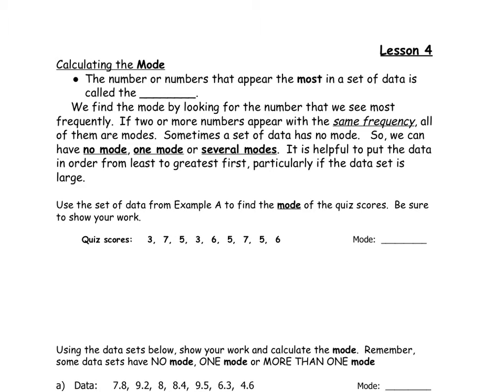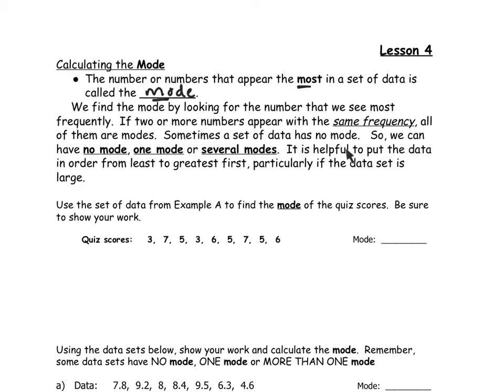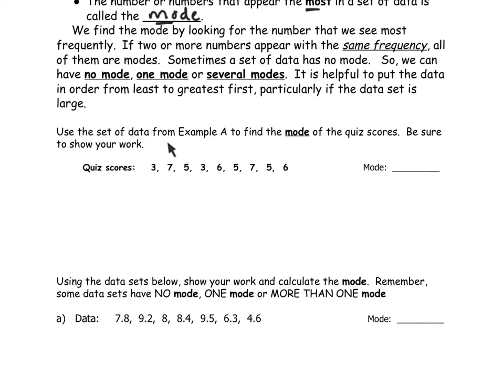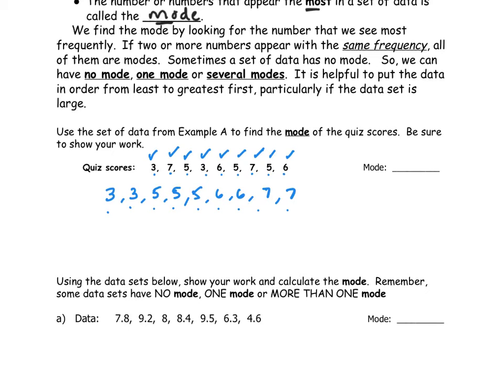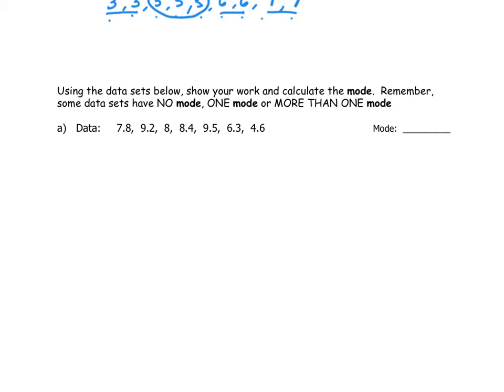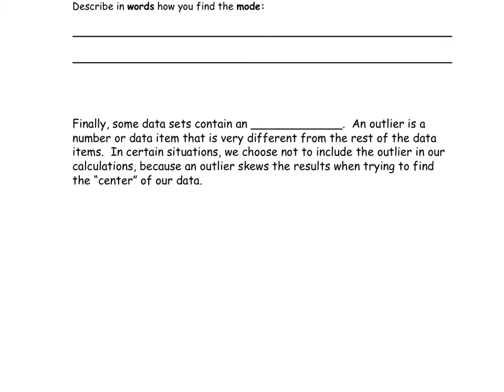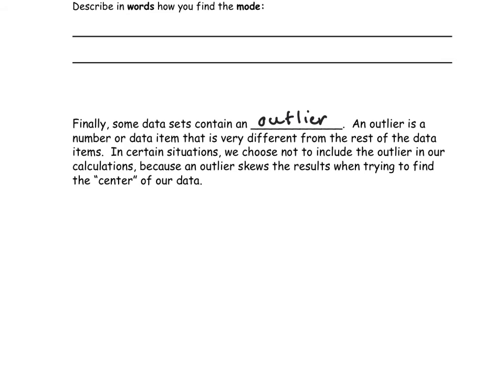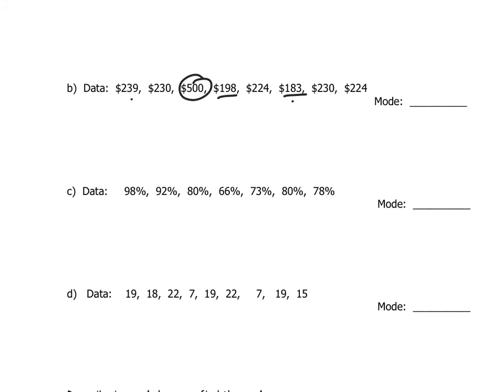Measures of Central Tend. Lesson 4